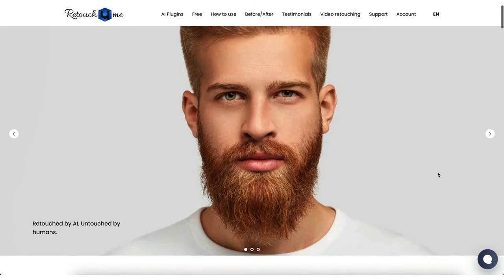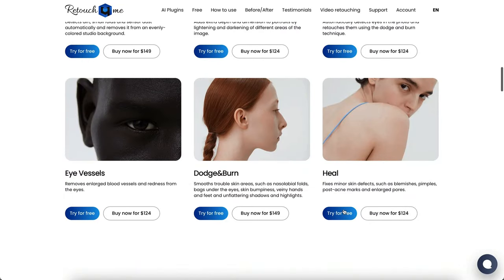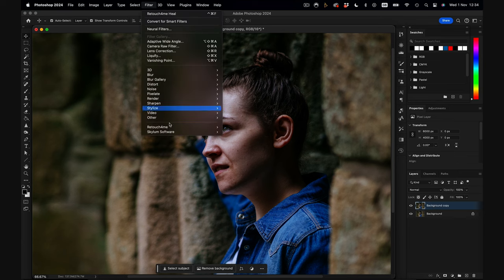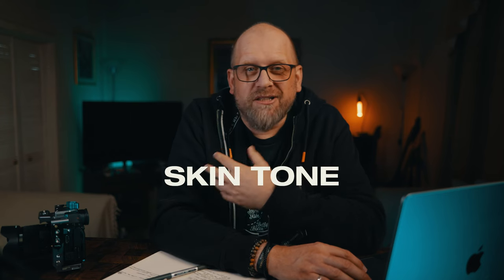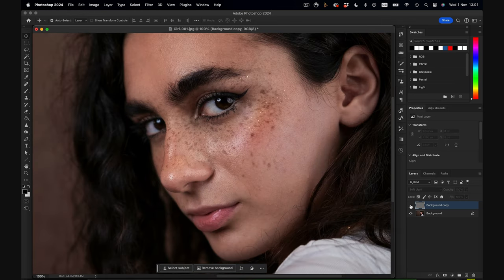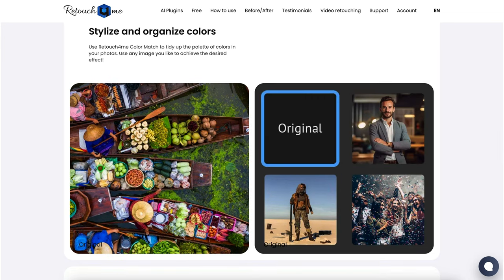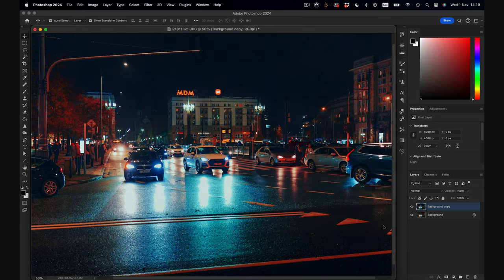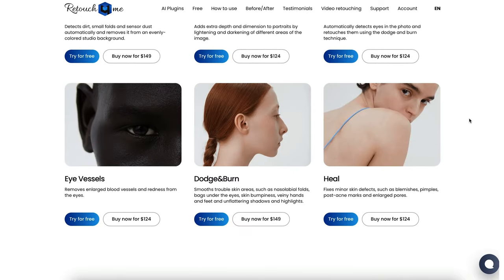Ai Photo Retouching in Adobe Photoshop | Retouch4Me Plugins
Review of Ai driven Photoshop plugins from Retouch4Me.
These plugins are an incredible way to speed up the tedious process of retouching your photos.

Amazon US:

Amazon UK:

00:00 Introduction
00:54 What is Retouch4Me?
01:42 Heal
03:26 Skin Tone
04:28 Skin Tone
05:02 Color Match
06:41 Conclusion